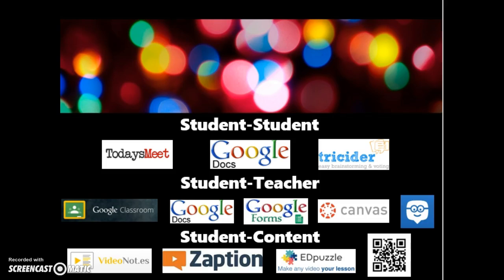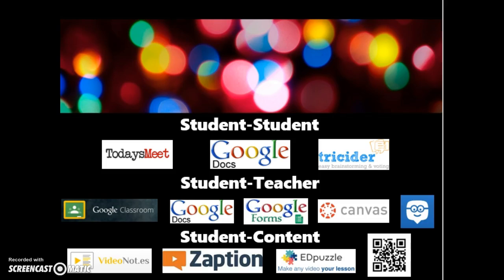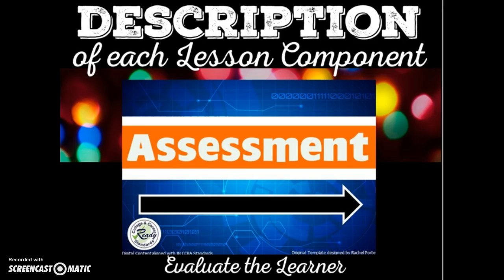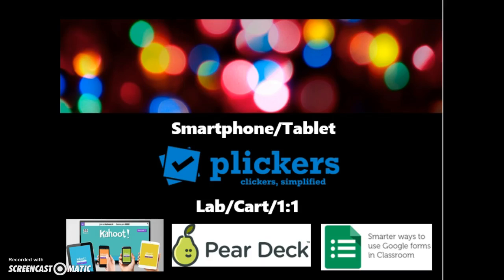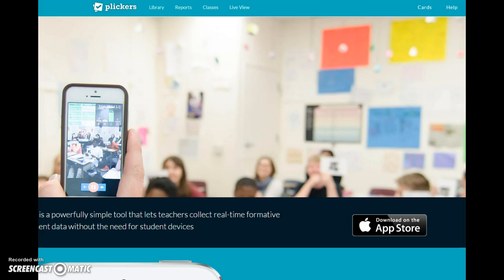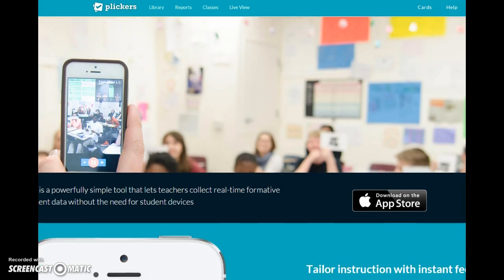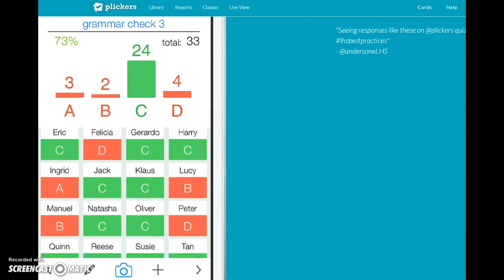How to Create a HQ Digital Lesson Plan